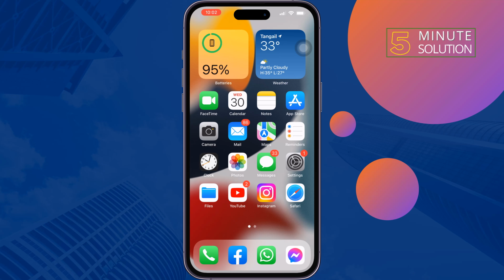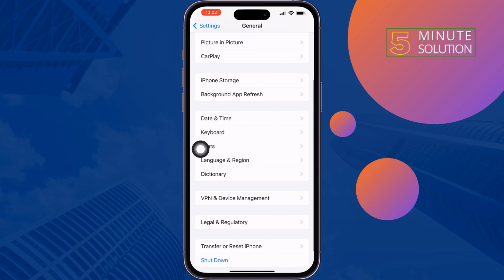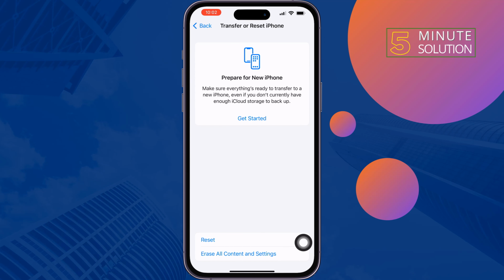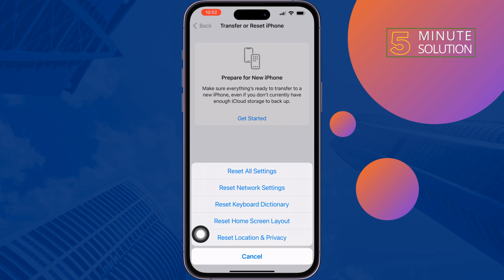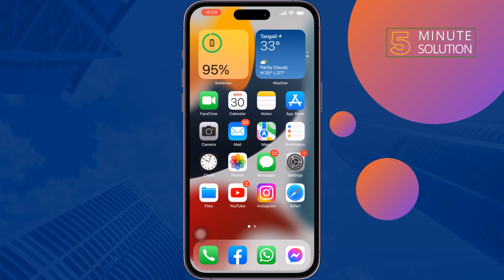How to Fix iPhone Call Volume is Too Low Issue 2024 | Call Volume Issue in iOS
If your iPhone call volume is suddenly low, there could be several reasons why. These troubleshooting steps will help you get the volume back up.

0:00 Intro
0:25 Reset iPhone
0:40 Follow setting
1:23 Reset iPhone all setting
1:48 Outro